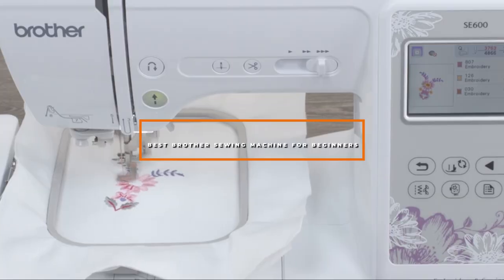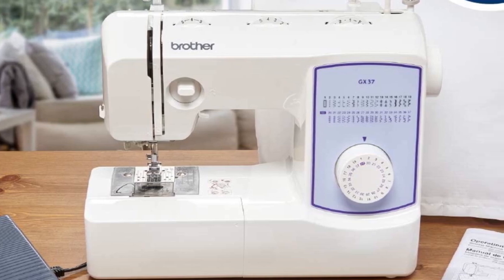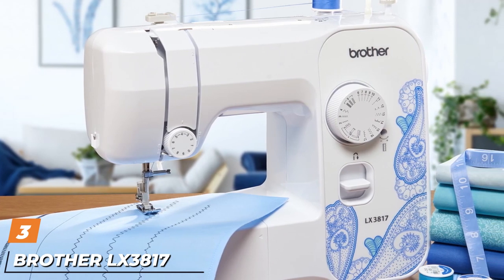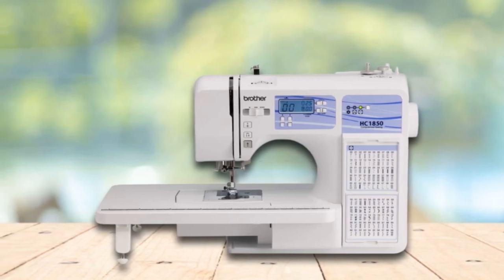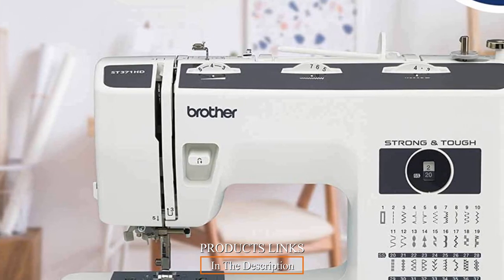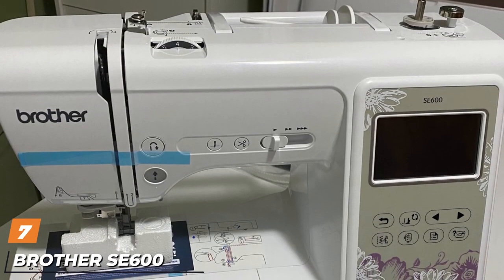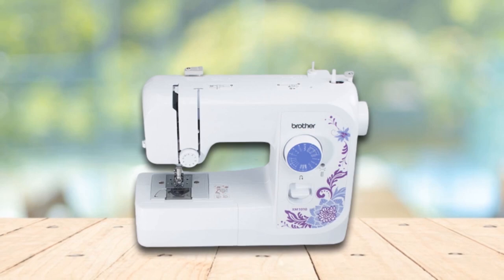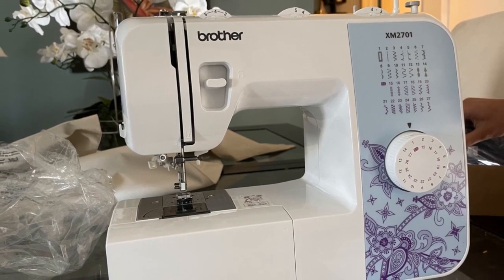Top 10 Best Brother Sewing Machine for Beginners in 2024 | In-Depth Reviews & Buying Guide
Links to the Best Brother Sewing Machine for Beginners we listed in today's Brother Sewing Machine for Beginner review video:

1 . brother gx37 beginner sewing machine

2 . brother cs6000i beginner quilting and sewing machine

3 . brother lx3817 beginner sewing machine

4 . brother hc1850 beginner sewing machine

5 . brother xr3774 beginner sewing machine

6 . brother st371hd beginner sewing machine

7 . brother se600 beginner sewing and embroidery machine

8 . brother xm1010 beginner sewing machine

9 . brother xm2701 beginner sewing machine

What are the Best Brother Sewing Machine for Beginners in 2024?

In today's video we reviewed the Top 10 Best Brother Sewing Machine for Beginners on the market in 2023. We made this list based on our personal opinion and we ranked them in no particular order, after doing our research based on their prices, quality, durability, brand reputation and many more.

After watching this video you will know which are the best budget, top selling and top rated Brother Sewing Machine for Beginner on the market today.

If you choose from this list you can be sure that you buy one of the best Brother Sewing Machine for Beginners available today.